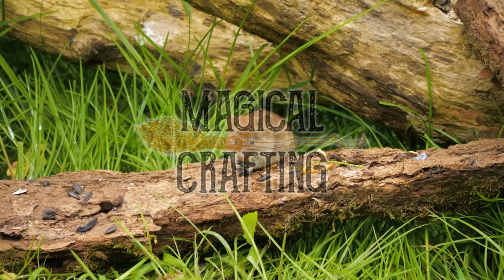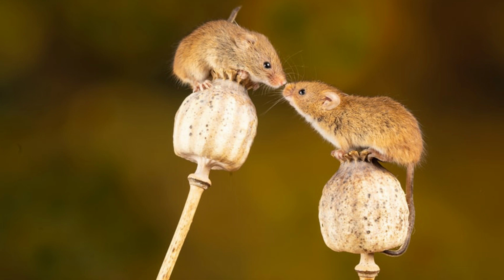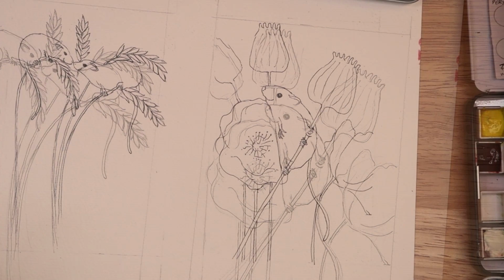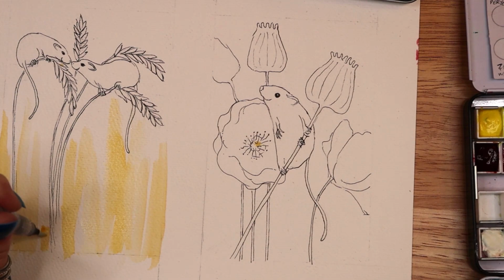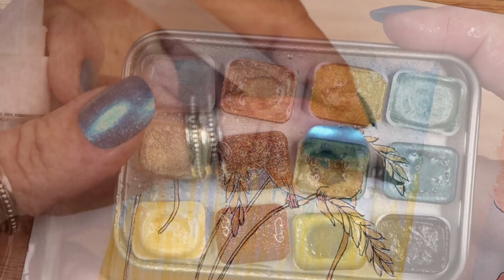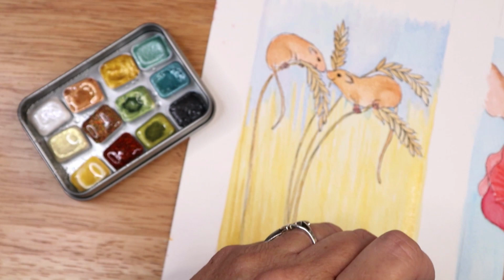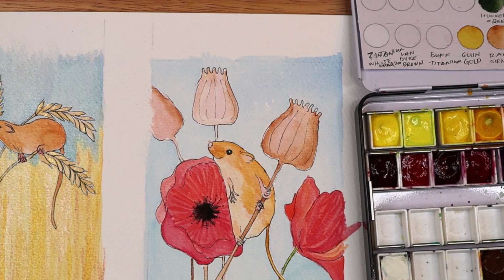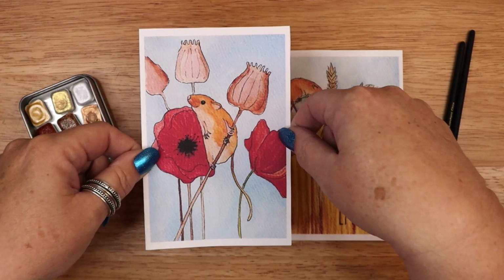Lammas & Lughnasadh Harvest Mouse Greeting Cards, Watercolor and Shimmer paint - Magical Crafting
In this video I design and create a set of two greeting cards for Lammas or Lughnasadh, using watercolor and glitter watercolor paint, and featuring harvest mice.

I'm Amy, let's be pen pals:
Amy @ Magical Crafting
9640 Mission Gorge Road Suite B #281

Hello My Darlings 0:00
Beginning the card design 0:22
Getting to know the Harvest Mouse: 1:19
Inking the design: 2:14
Watercolor painting and Lammas & Lughnasadh info 3:12
Glitter Watercolor painting 6:45
Final Touches 8:56

🌟 I love receiving cards and notes from so many of you. Here is the address to send anything to me. Amy at Magical Crafting
9640 Mission Gorge Rd. Suite B #281

Watercolor paper
Watercolor brushes
Water brushes
Waterproof Micron pens
Waterproof Uni pens
Mini heat tool for drying

I am often asked about the nail polish and rings I wear in my videos. Here are links to a few of them:
Nail Polish
Holographic top coat

Opening video clip: Pixabay, Pexels or Videvo
Still photography licensed by Shutterstock and may not be reproduced